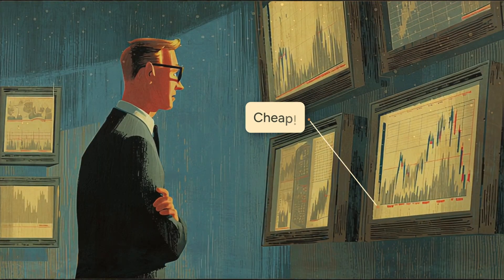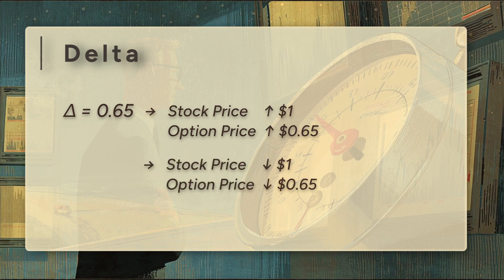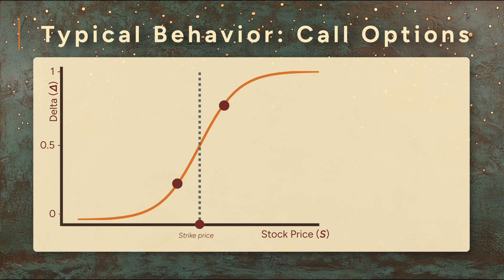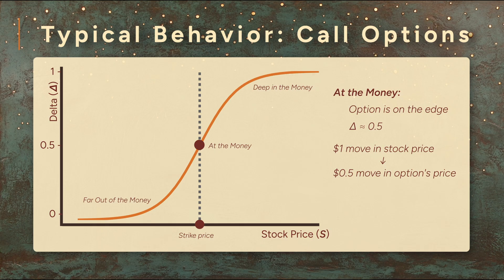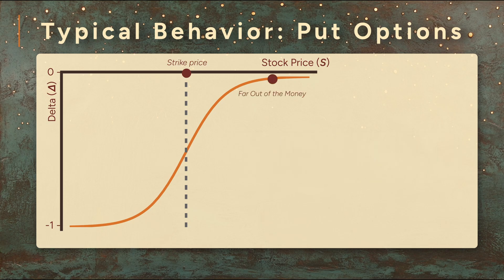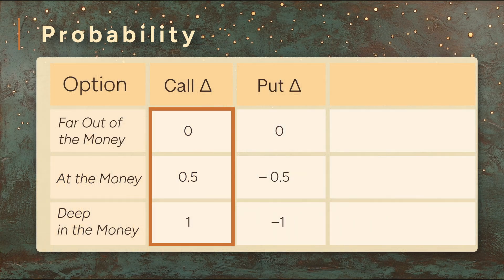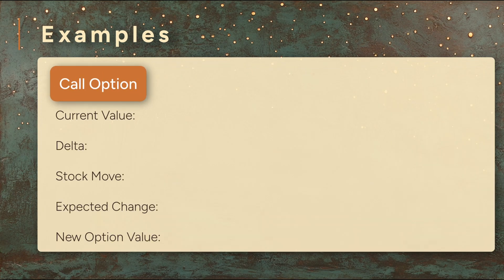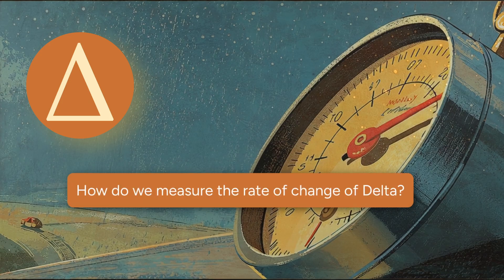Delta of a Stock Option 🔺 Finance Lessons for Quants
𝙎𝙏𝙊𝘾𝙆 𝙊𝙋𝙏𝙄𝙊𝙉𝙎 𝘾𝙊𝙐𝙍𝙎𝙀: Our first finance course, Stock Options, is 𝙉𝙊𝙒 𝙇𝙄𝙑𝙀! Aspiring quants should use this link to enroll

🎬𝙉𝙀𝙒 𝘾𝙊𝙐𝙍𝙎𝙀 𝘾𝙊𝙈𝙄𝙉𝙂 𝙎𝙊𝙊𝙉 - Quantitative Finance
𝙉𝙊𝙏𝙄𝙁𝙔 𝙈𝙀 𝙬𝙝𝙚𝙣 𝙩𝙝𝙚 𝙘𝙤𝙪𝙧𝙨𝙚 𝙡𝙖𝙪𝙣𝙘𝙝𝙚𝙨:

Delta is the Greek that traders use every single day. It tells you how sensitive an option’s price is to moves in the underlying stock.

In this lesson, we break Delta down from first principles.
You will learn:

- What Delta actually measures (with and without calculus)
- How Delta behaves for calls and puts across the moneyness spectrum
- Why Delta ranges from 0 to 1 for calls and 0 to –1 for puts
- How traders interpret Delta as both exposure and probability
- How to use Delta to estimate price changes in real trades
- Why deep-in-the-money options behave like stock, and far-out-of-the-money options don’t
- How Delta fits into the larger system of Greeks — and why Gamma is the natural next step

We also work through practical examples with real numbers so you can immediately apply what you learn.

𝙌𝙐𝘼𝙉𝙏𝙄𝙏𝘼𝙏𝙄𝙑𝙀 𝙁𝙄𝙉𝘼𝙉𝘾𝙀 is where math meets the market.
It is a supremely rational, logical approach to finance. It involves analyzing large datasets, generating mathematical models to make predictions about how markets will behave. Then, in application of these models, traders buy and sell securities based on those predictions.
In this course, you will learn the key tools used by "quants."

𝙒𝙀 𝙍𝙀𝘾𝙊𝙈𝙈𝙀𝙉𝘿
Paul Wilmott Introduces Quantitative Finance

The Big Short (movie)

𝘼𝘽𝙊𝙐𝙏 our Instructor:
Michael Harrison earned his BS in Math from Caltech, and did his graduate work in Math at UC Berkeley and University of Washington, specializing in Number Theory. A self-taught programmer, Michael taught both Math and Computer Programming at the college level. He applied this knowledge as a financial analyst (quant) and as a programmer at Google.

Umar Khan
Thomas Myers
Michael Shebanow
Mark Rushing
Marcos Silveira
M Andrews
KW
Kevin B
John Krawiec
John-Michael Lewis
Jim Woodworth
Jeremy Shimanek
Eric Eccleston
and Christopher Kemsley
are our VIP Patrons!

Code: TUQONPU7MIO8SBW6